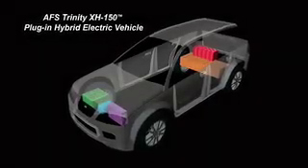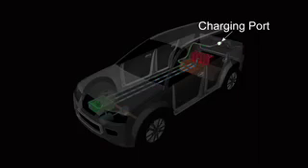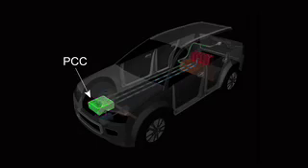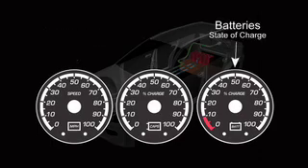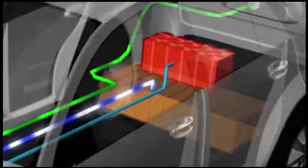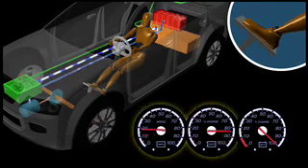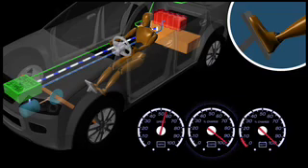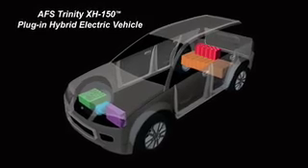150 MPG Extreme Hybrid SUV - 3D Animation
This 3D animation with voiceover demonstrates how the XH-150 works when operated in all-electric mode. By storing energy in Ultracapacitors and using them to deliver the fast energy required for acceleration, the XH-150 is able to accelerate quickly, without stressing the Lithium Ion Batteries or causing resistive heating to occur.

150 miles per gallon SUV.

Visit or newly launched FAQs if you have questions!